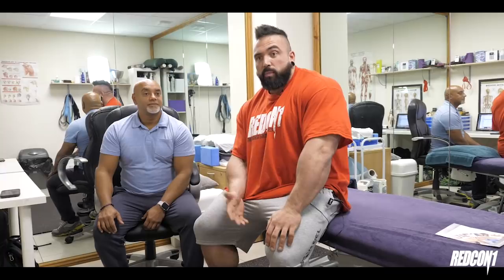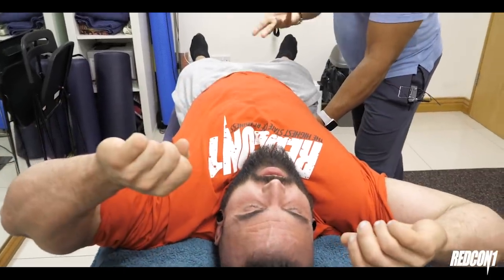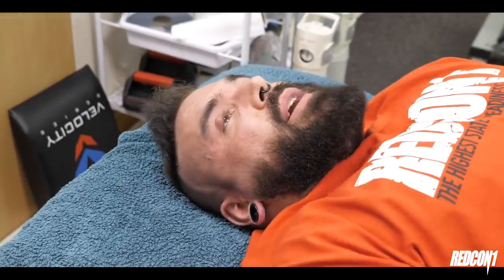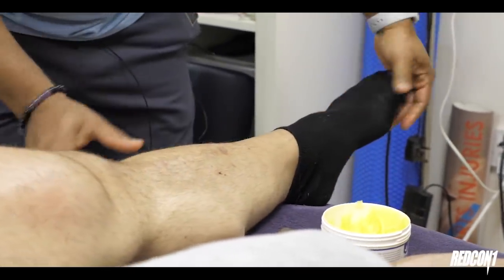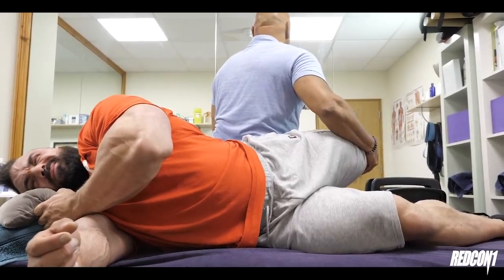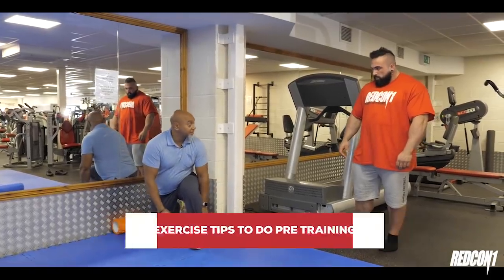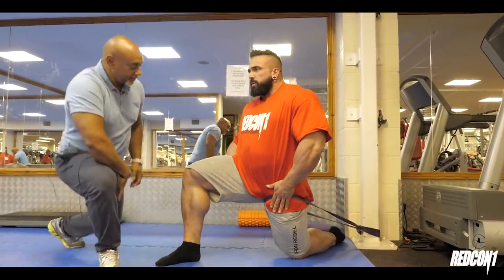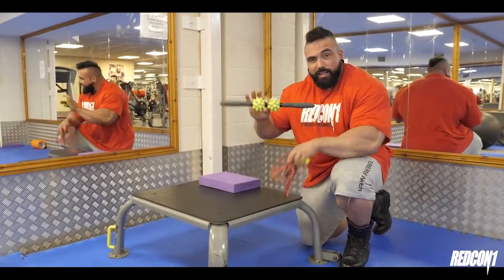Mobility Exercises & Massage Therapy with IFBB Pro Luke Sandoe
Call us about our brand and supplements: 1-855-REDCON1
Available 9PM EST to 5 PM EST Monday Through Friday!